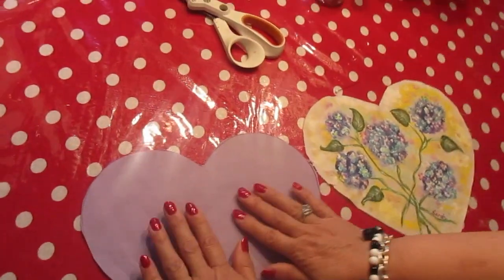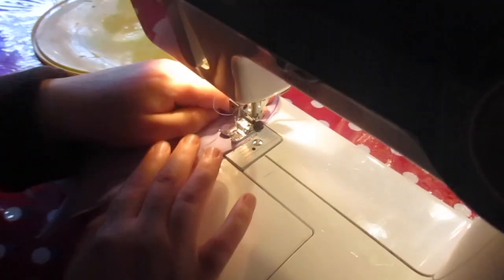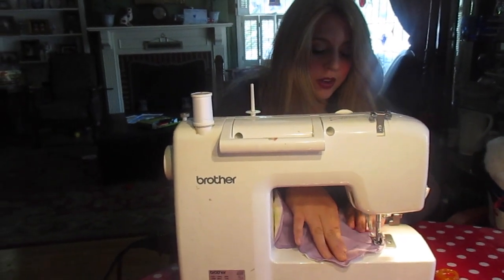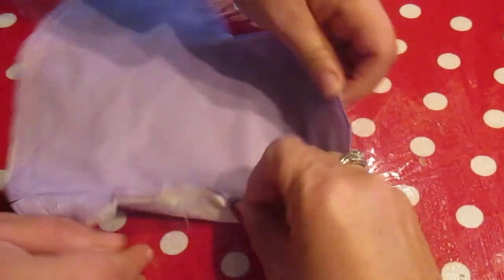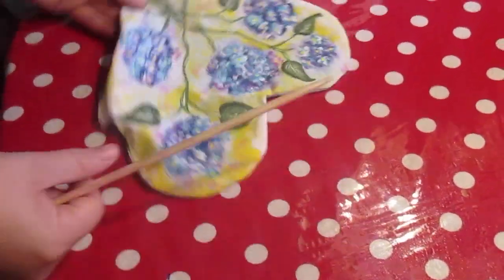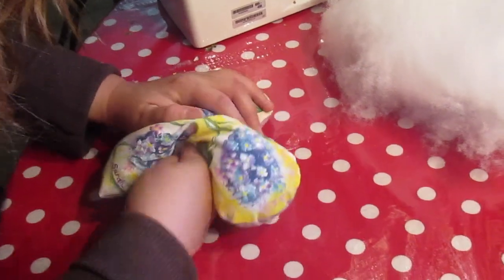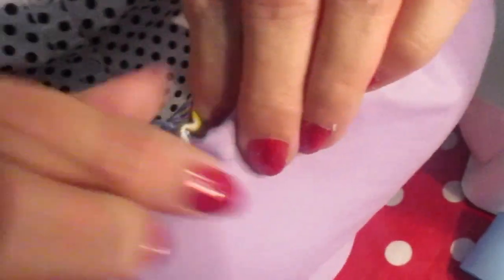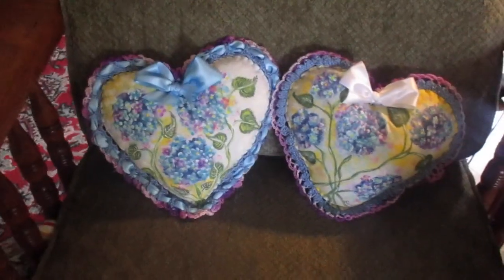FREE GIVEAWAY Contest !!!!!! & Shabby Chic Heart Pillow Tutorial Part 2